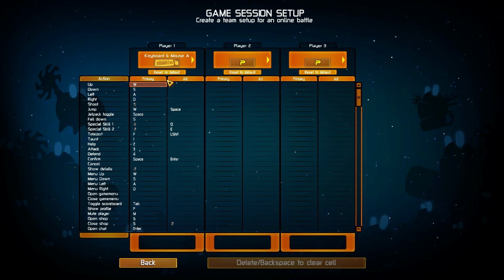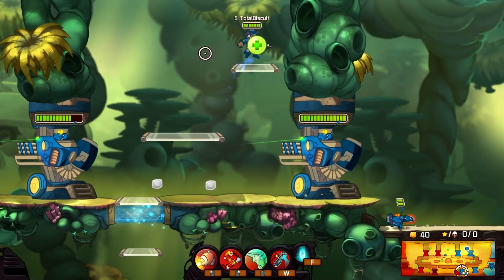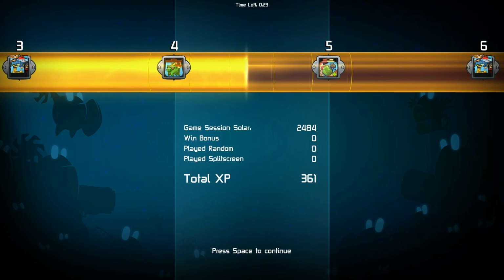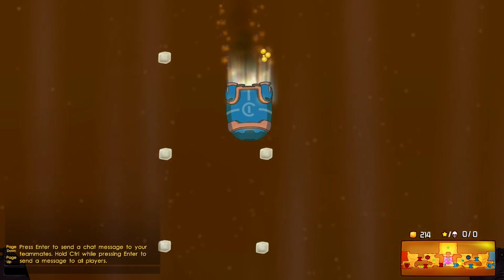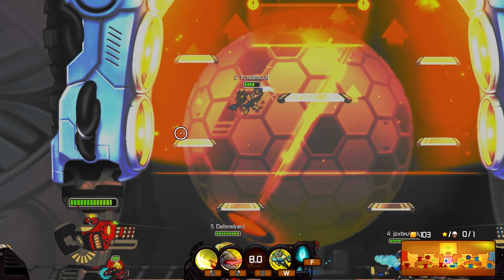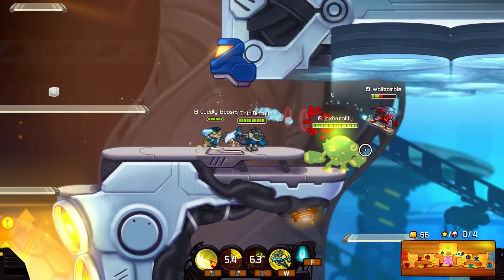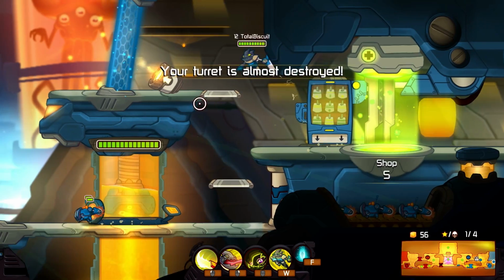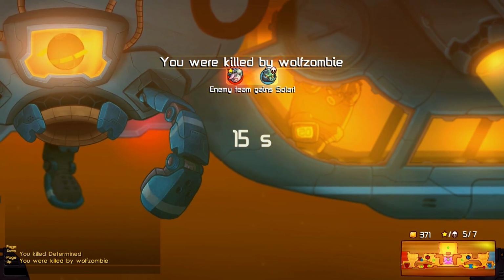► WTF Is... - Awesomenauts (PC) ?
Totalbiscuit takes a fresh look at the upcoming 2D DOTA-style from Ronimo Games.
We have some beta keys to give away so be sure to watch the entire video and follow on Twitter for any updates.